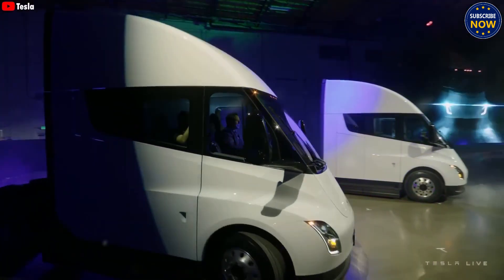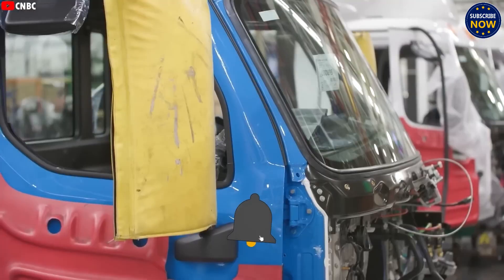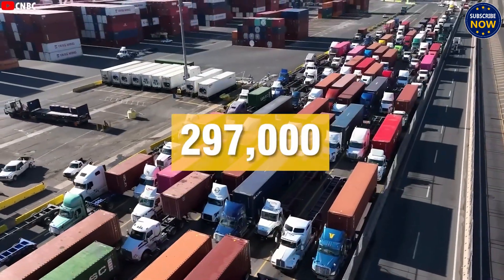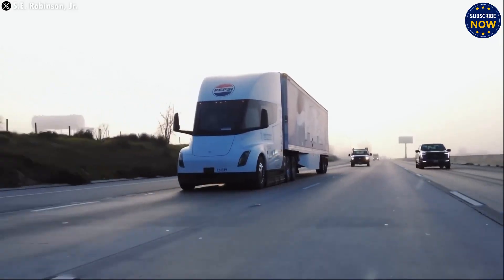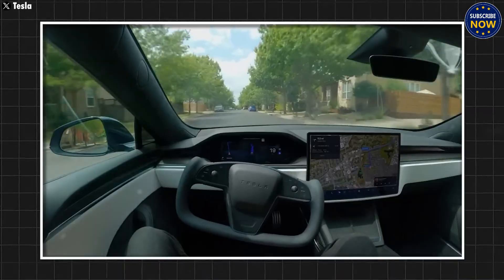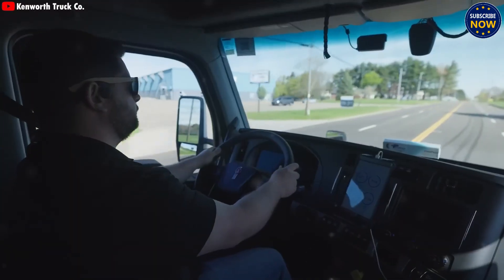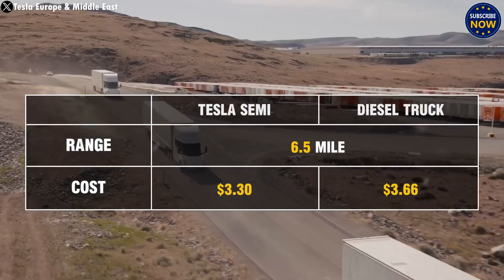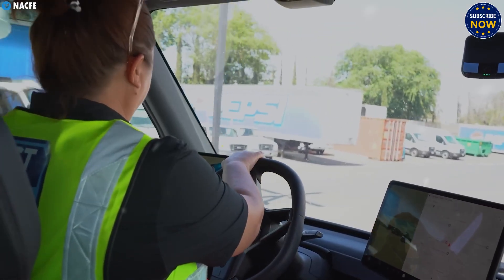Tesla Semi 2025 Revolutionizes Trucking! Massive Factory Update, Builds One Rig Every 5 Minutes!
HOA KỲ
Tesla Semi 2025: The Future of Trucking Begins! Massive Update, New Factory, and a Big Rig in Just 5 Minutes!

Once seen as a risky idea and faced with multiple delays, the Tesla Semi is now set to completely transform the trucking industry. For the first time ever, an electric semi-truck can travel up to 500 miles on a single charge and go from 0 to 60 mph in just 20 seconds—even while hauling 36 tons! It’s ready to replace the loud, polluting diesel trucks of the past with a cleaner, faster, and more powerful alternative.

But that’s not where the story ends.

The second-generation Tesla Semi will come with incredible upgrades and one unique feature that promises to amaze truck drivers worldwide. Elon Musk calls it a true game-changer—one that could save transport companies millions of dollars each year. This new innovation will make the Tesla Semi an essential part of any serious fleet.

And here’s the jaw-dropping part: once Tesla’s Giga Semi factory is fully up and running, it will be able to roll out a brand-new Semi every five minutes! By 2025, Tesla aims to have at least 10,000 Semis on the road, changing the face of freight transport forever.

So, what’s so special about the Gen 2 Tesla Semi? What cutting-edge technologies will allow it to outperform traditional diesel trucks? And why will companies that ignore this electric giant fall behind in profits?

Let’s explore everything you need to know about this powerful electric truck. Welcome to Car Champions, where we bring you the latest in automotive breakthroughs.

The new Tesla Semi factory is being built at lightning speed—possibly even ahead of its planned timeline. Tesla is targeting full production by mid-2026, aiming to produce 50,000 units per year. But with how fast progress is happening, could that number be reached even earlier?